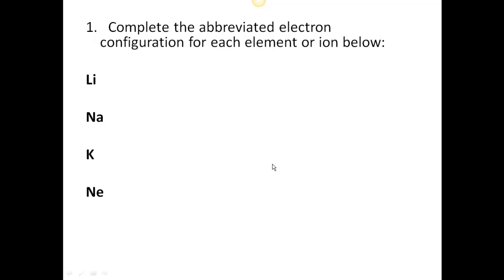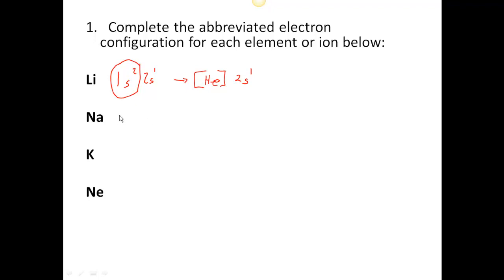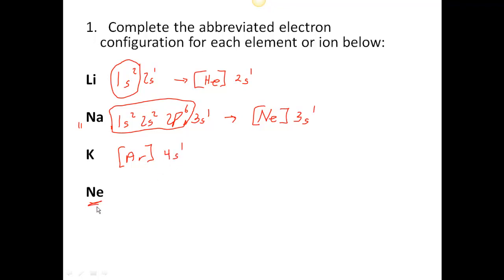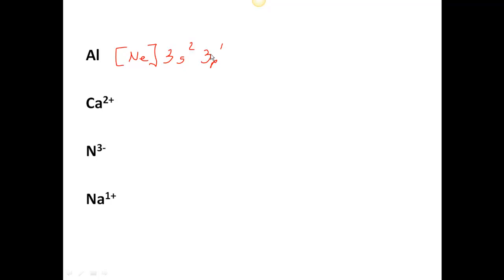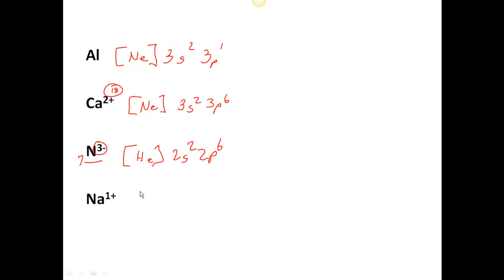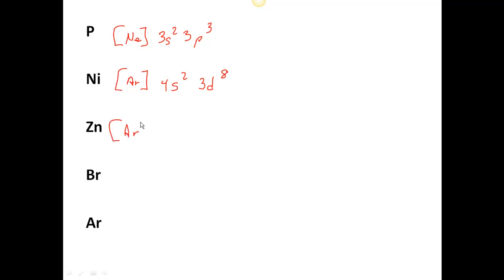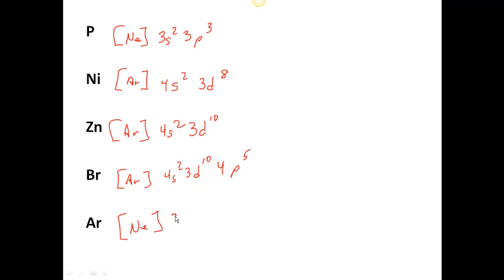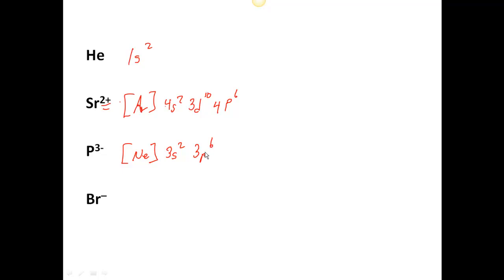07 - Abbreviated Electron Configurations